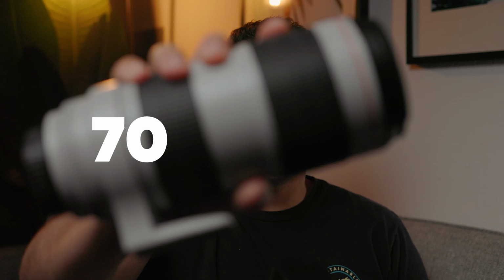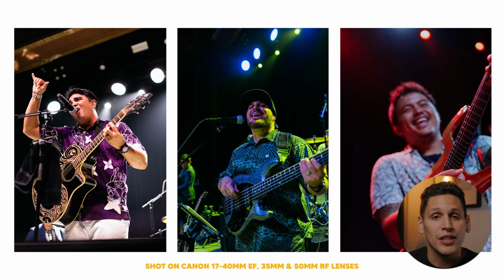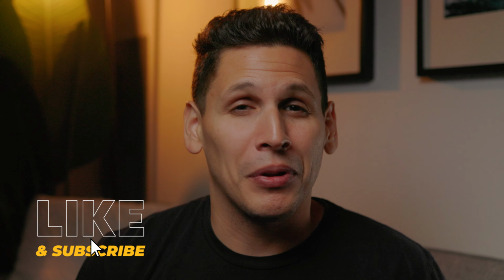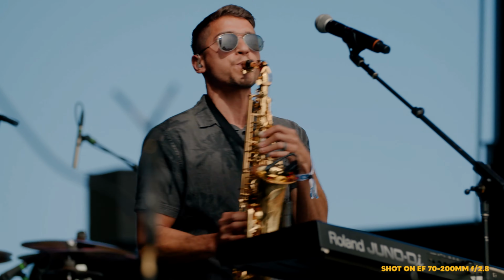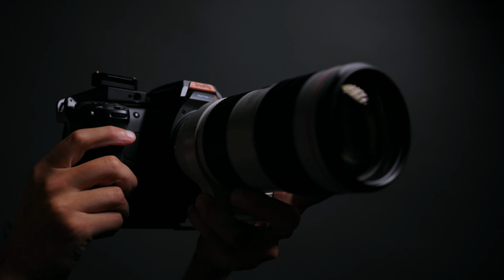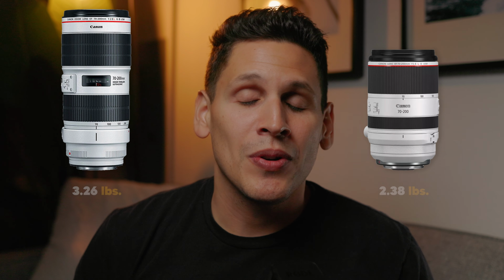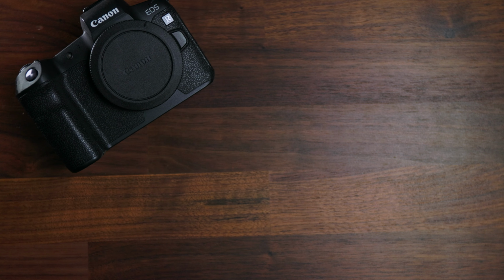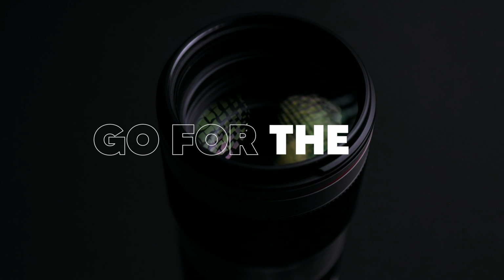Canon EF vs RF 70-200mm f/2.8 MKIII: Which One is Best for You? | 2022 LENS REVIEW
If you're going to drop big money on a lens like the 70-200mm f/2.8, you should at least know what you're getting into! Check out why I think the EF version is the way to go even though it's not the newest version out!

Let me know what think!